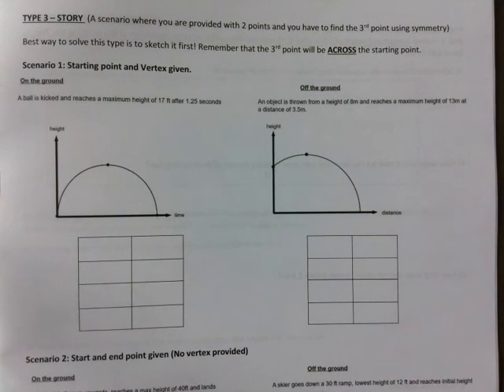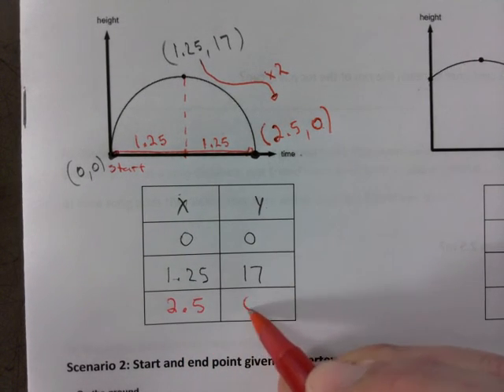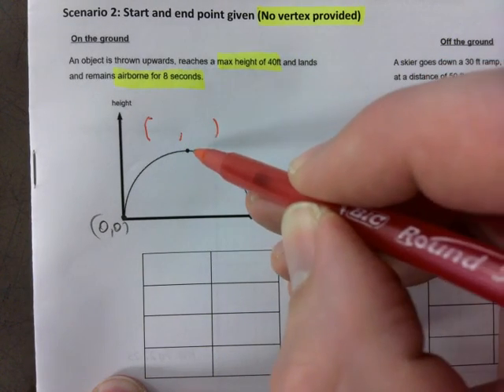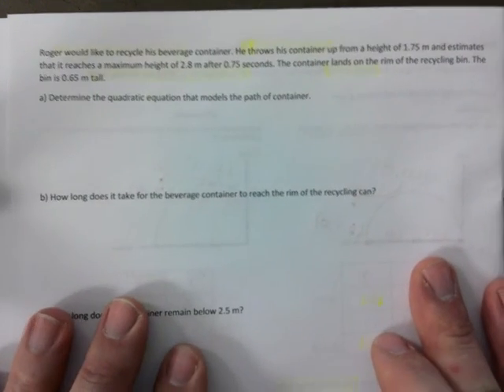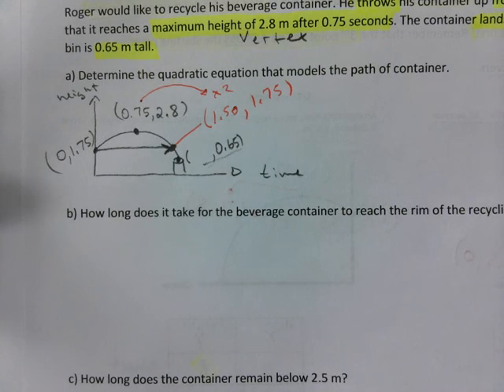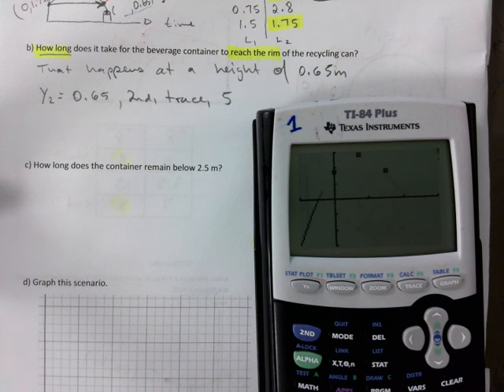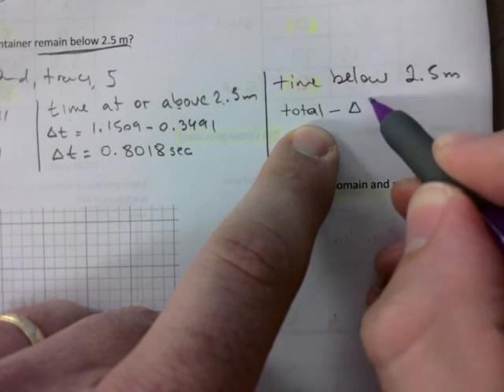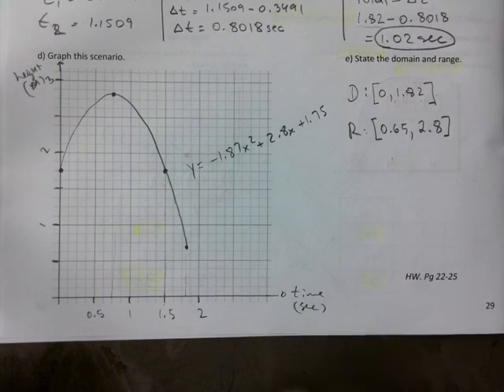APMR3S 02 TYPE 3 (STORY)